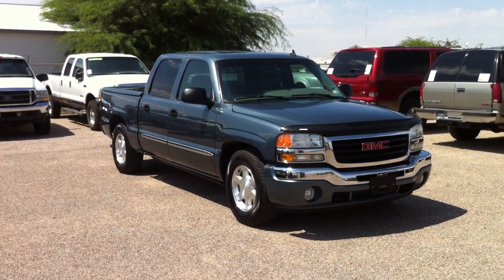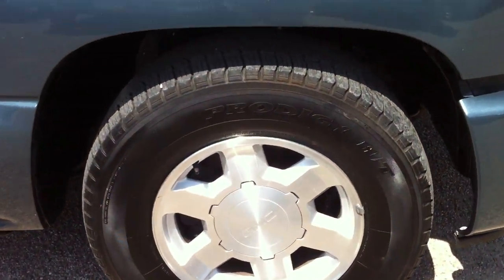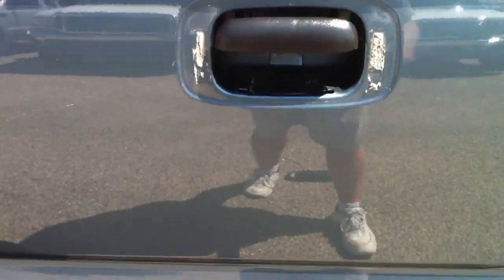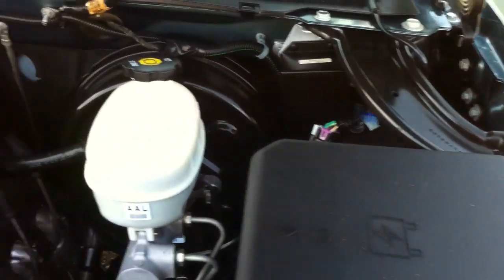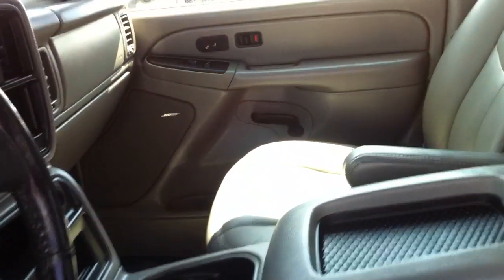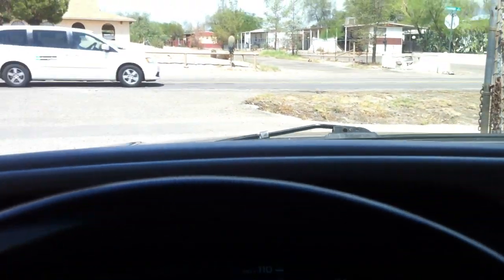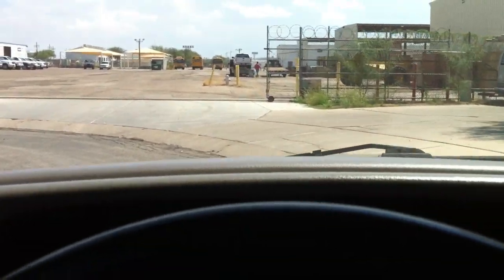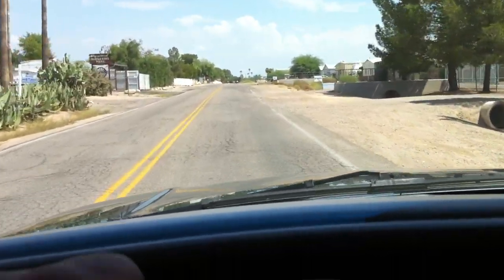2006 GMC Sierra SLT 50k miles Wheel Kinetics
to learn all about this great GMC and other trucks!